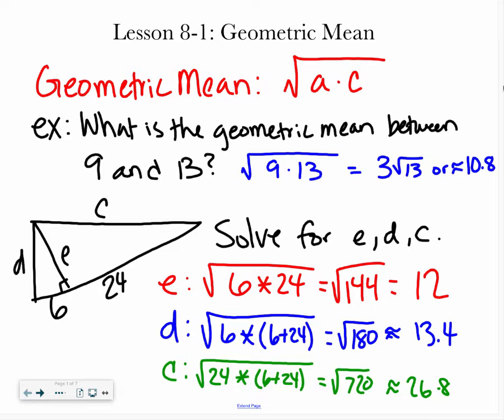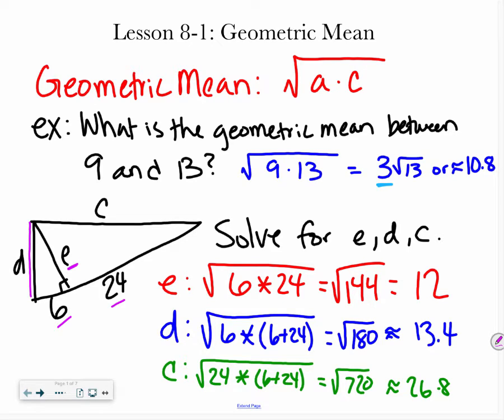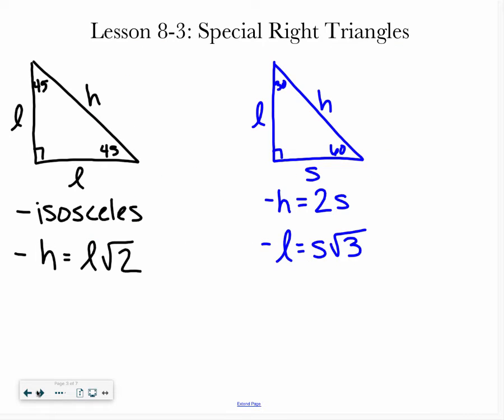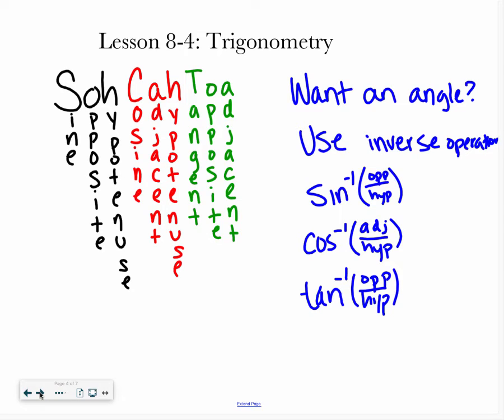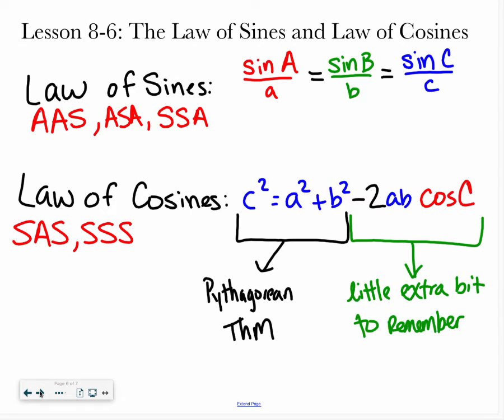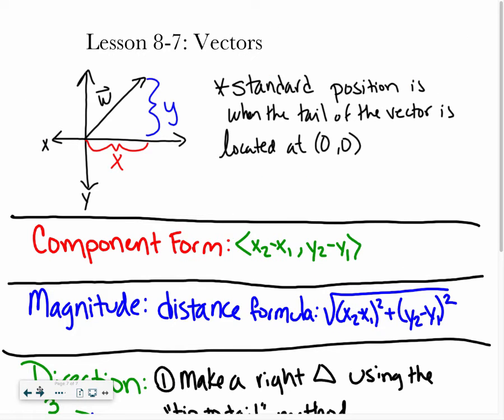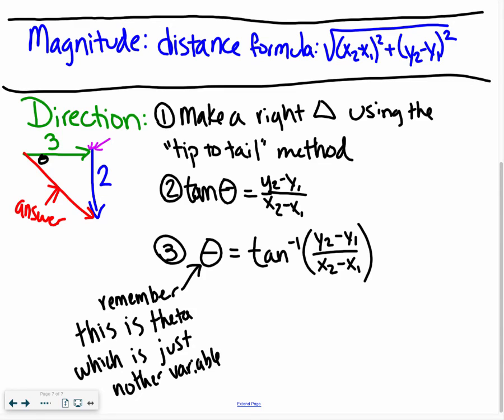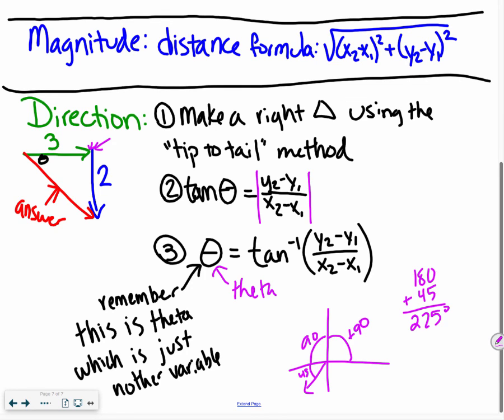Geometry Chapter 8 Test Review